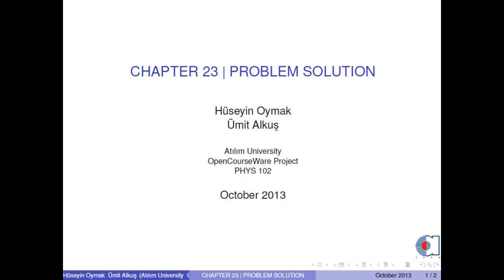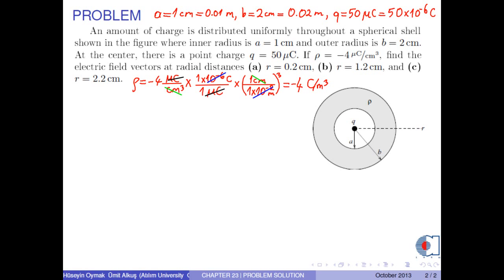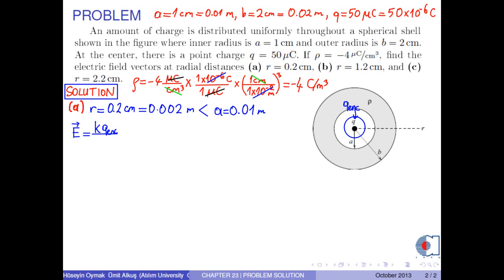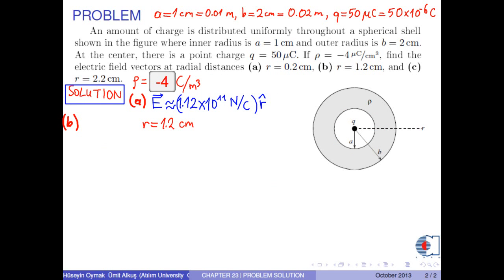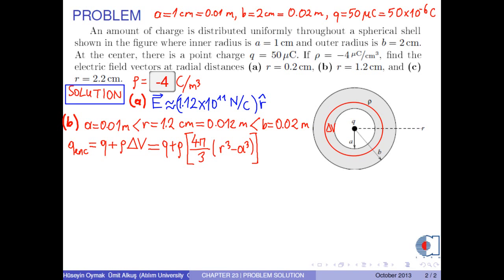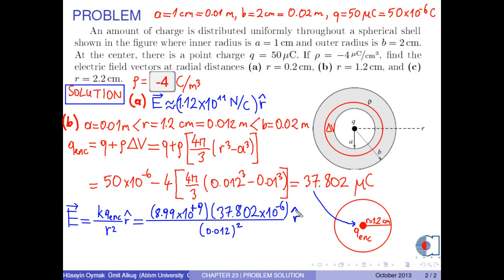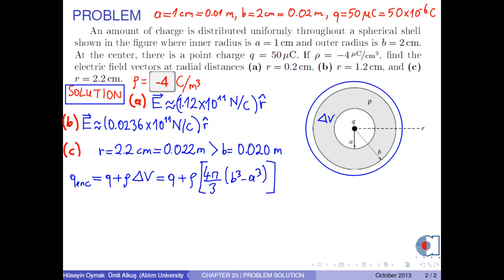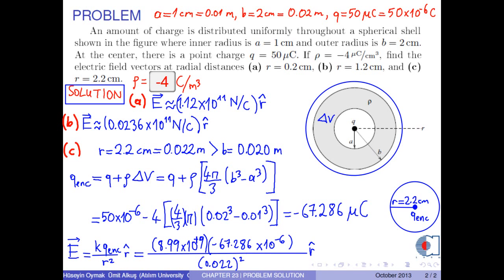chapter 23 problem 05 Gauss' law spherical charge distribution